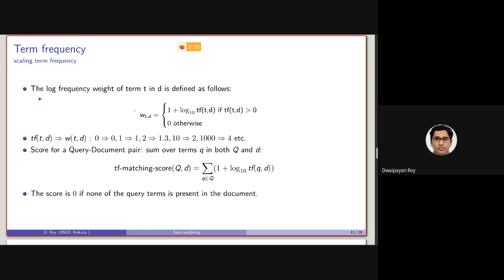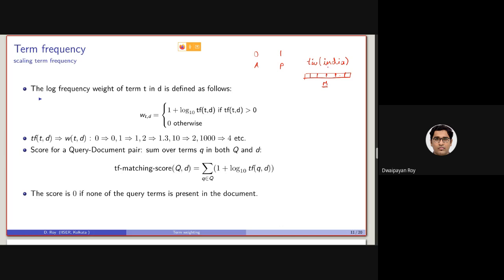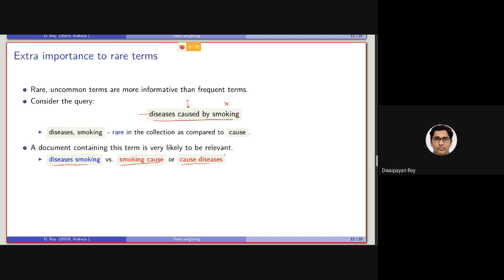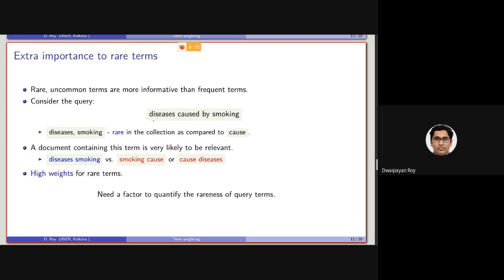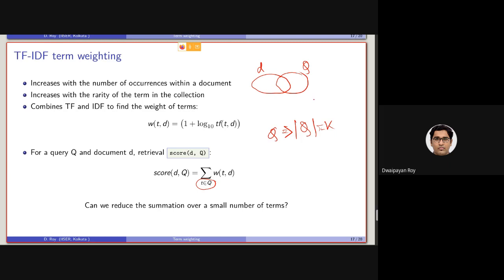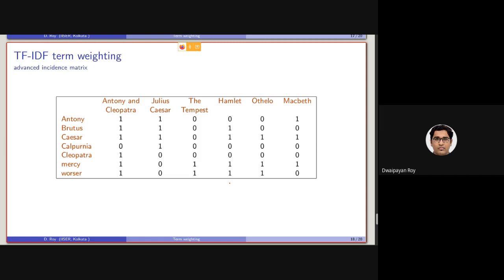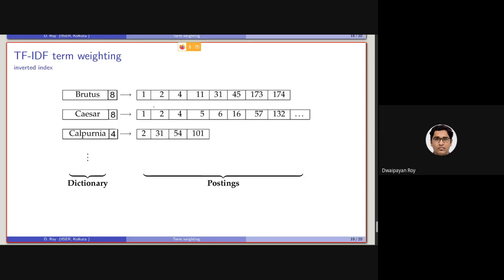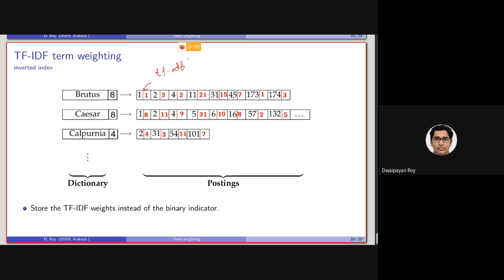12.2. Term weighting - TF-IDF weights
We discuss the popular TF-IDF term weighting in this lecture.